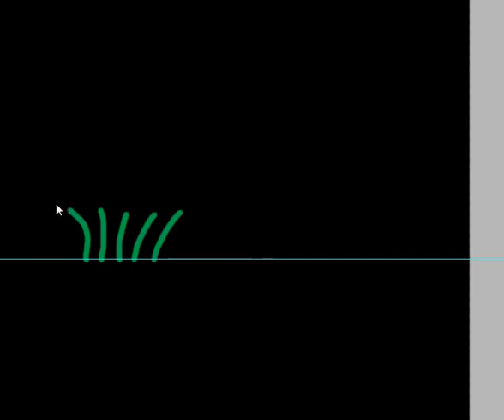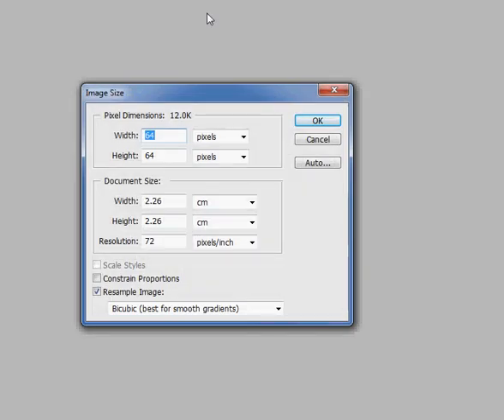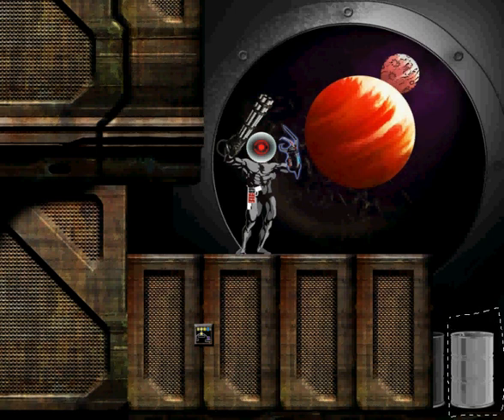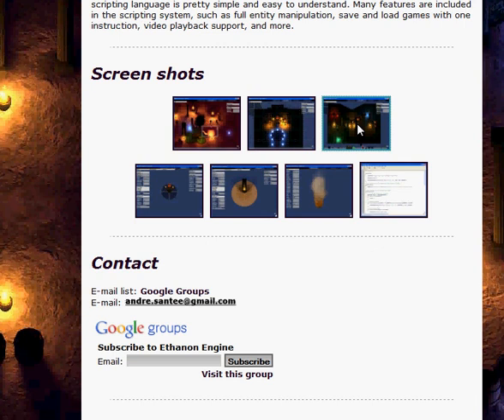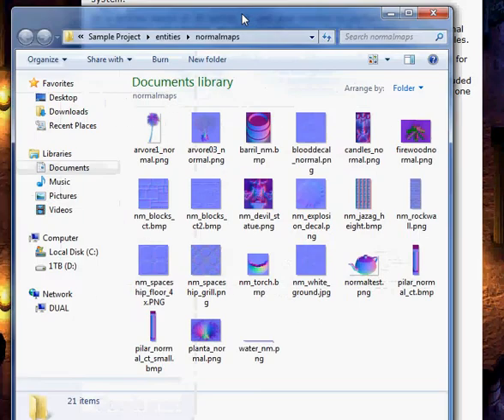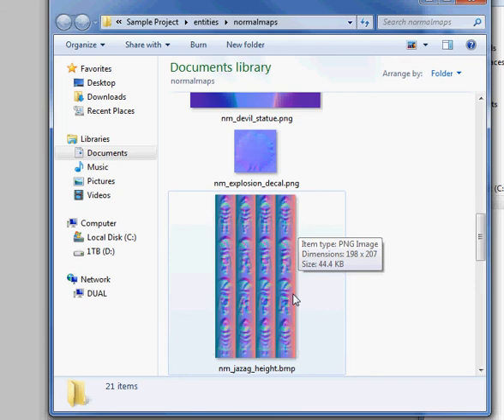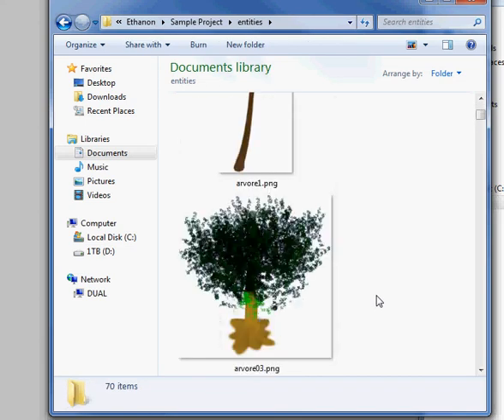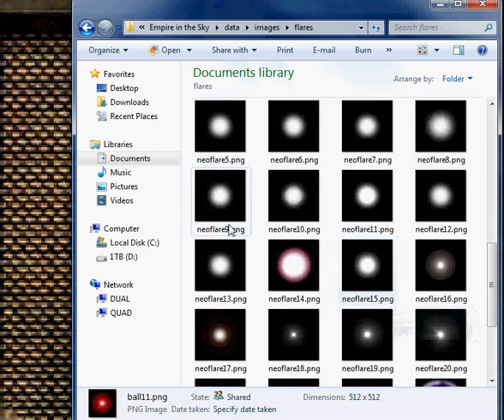Oddborg Engine Techniques 3 of 4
A 2011 attempt to build a game team, this was a short video series designed to help artists and programmers align on animation techniques for a 2D game engine.